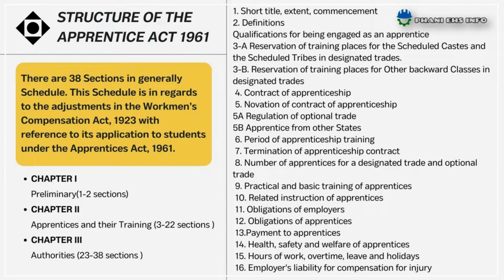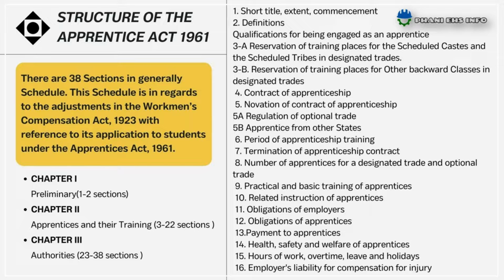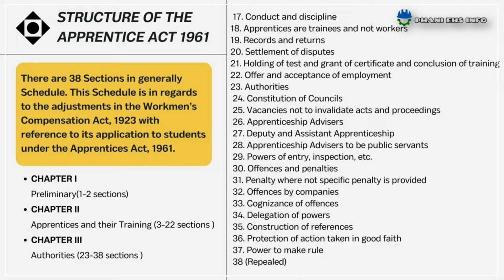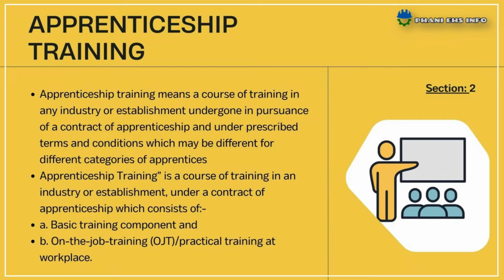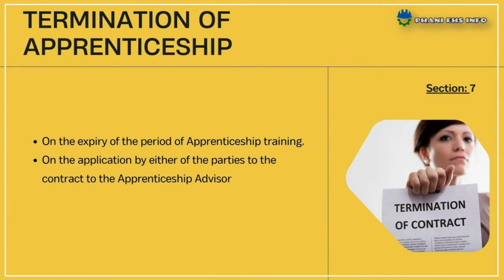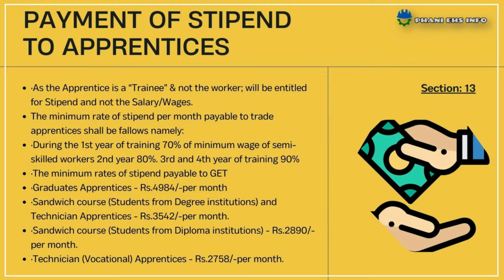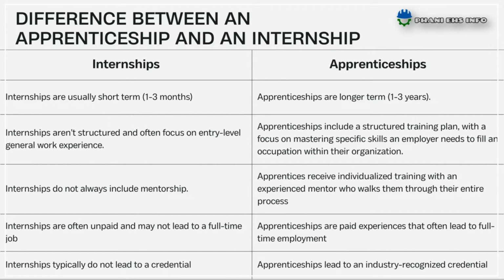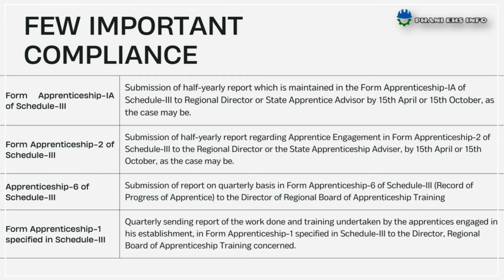THE APPRENTICE ACT 1961